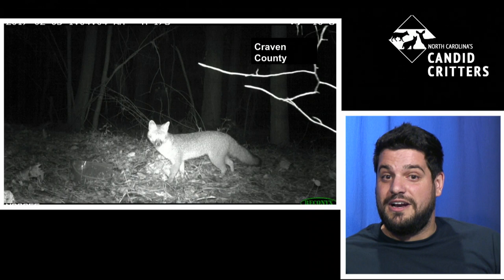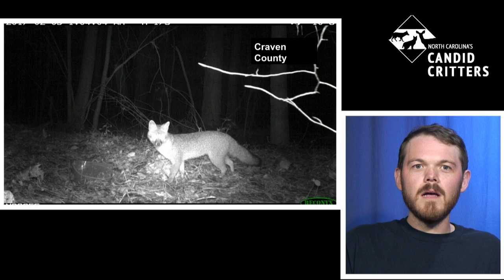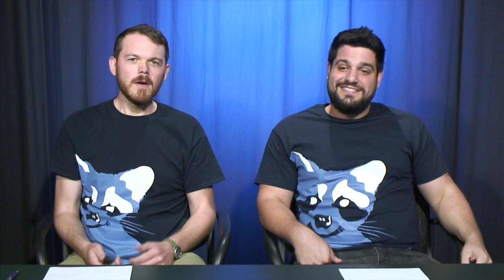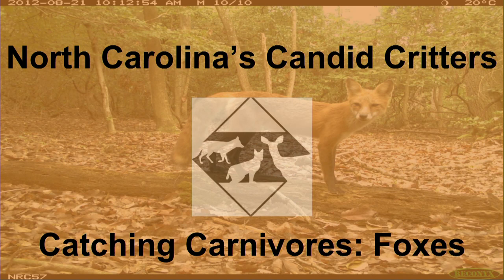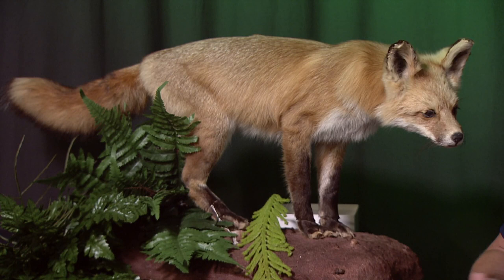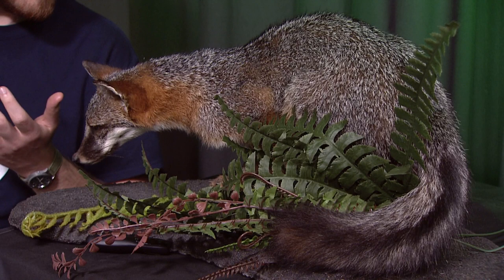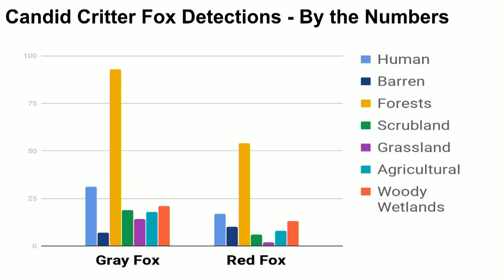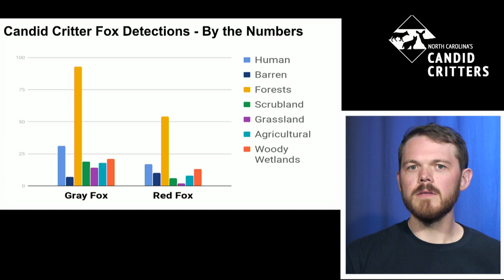NC Candid Critters: Foxes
Candid Critters is a collaboration between NC State University, the NC Museum of Natural Sciences, the NC Wildlife Resources Commission, the State Library of NC, NC Cardinal, the Public Libraries of North Carolina, and the Smithsonian.

North Carolina’s Candid Critters is a citizen-scientist run camera trap survey of North Carolina. Help us figure out what mammals are living where in our state to help wildlife conservation and management.